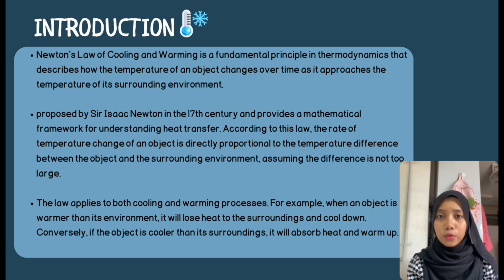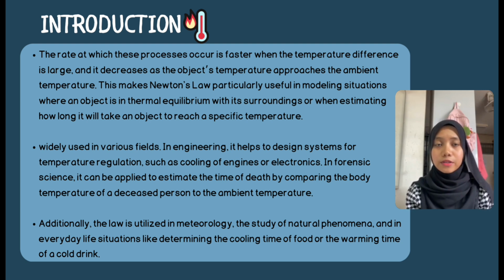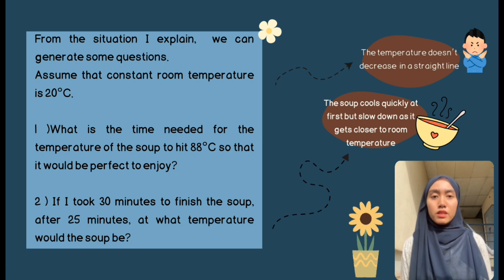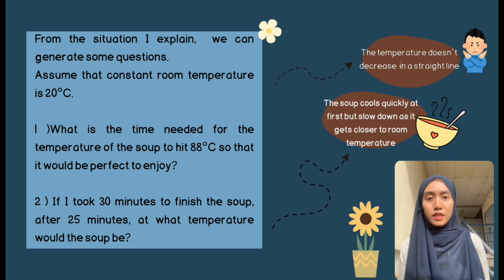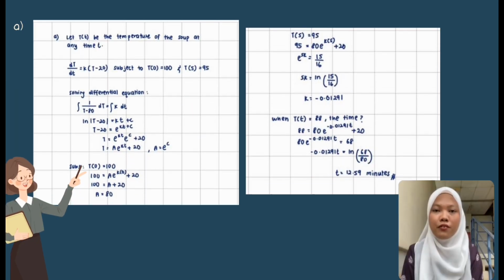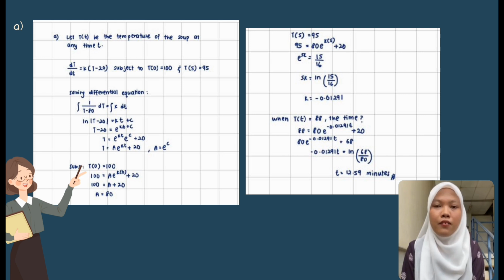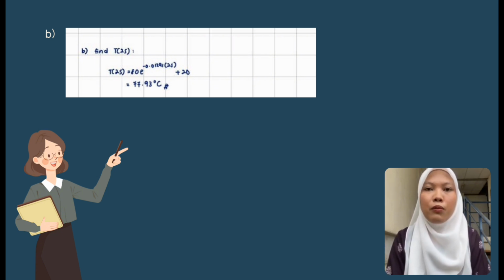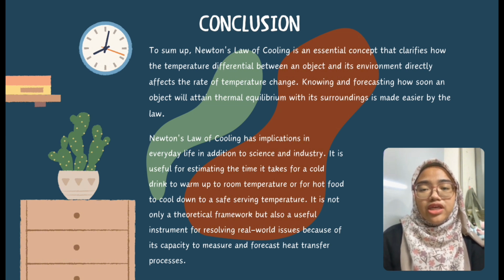MAT300 | Newton Law of Cooling and Warming